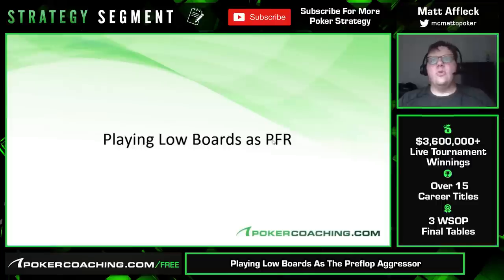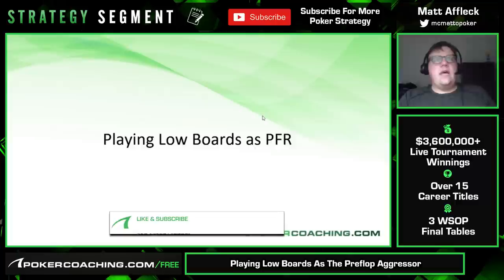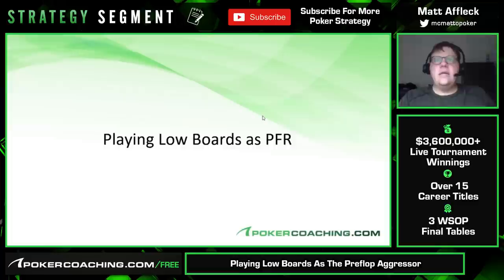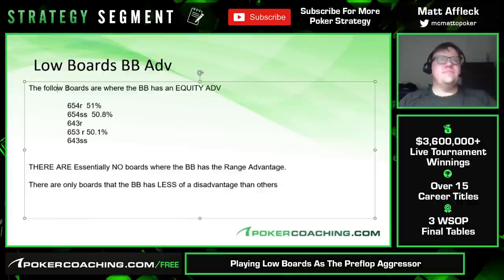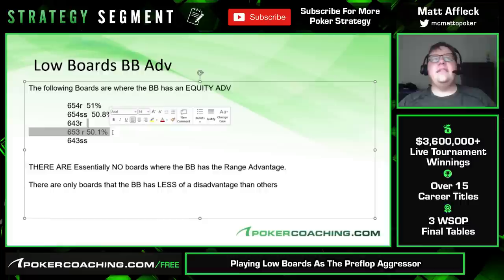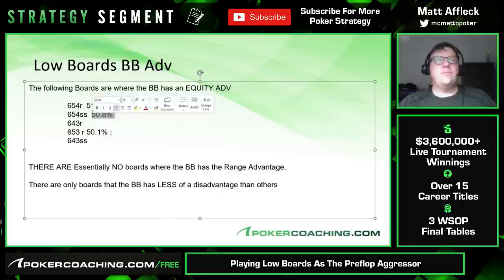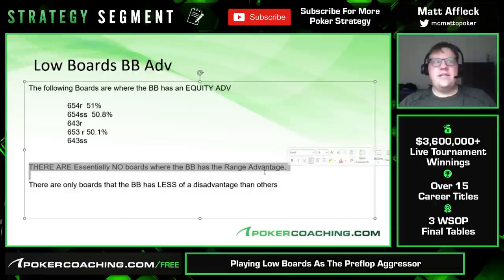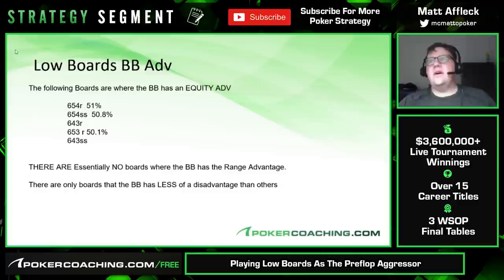How To Play LOW BOARDS [Poker Strategy]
PokerCoaching coach Matt Affleck walks you through how to play low boards as the preflop aggressor. He teaches you the theory behind why we should be using larger bets on this texture and much more!

Matt teaches you the difference between equity and nut advantage. If you believe you have 90% equity then you can consider that a very high nut advantage. There are very few flops that big blind has the equity advantage vs a button open and it never has the nut advantage.

Many poker players make mistakes on these types of flops and tend to bet too often using a very small size. They should actually be checked at a higher frequency and when you do choose to bet, you should use a larger size!

0:00 - Intro
0:44 - Agenda
1:14 - 843r
1:53 - Low Boards - Big Blind Advantage
4:20 - Characteristics Of Low Boards
5:37 - How Can You Group Low Boards?
8:40 - 874r
18:10 - Non Connected 8-High (852r)
24:39 - Suited vs Non Suited Flops
28:46 - How Many Straights Are Possible?
31:06 - How To Protect Your Check Back Range
38:14 - Under The Gun vs Big Blind
39:45 - Poker Hand Example #1 - T9o
43:35 - Poker Hand Example #2 - A4o
46:51 - Poker Hand Example #3 - J8o
48:18 - Poker Hand Example #4 - AKo

On this Poker Coaching channel we cover a weekly poker topic to help improve your poker strategy!